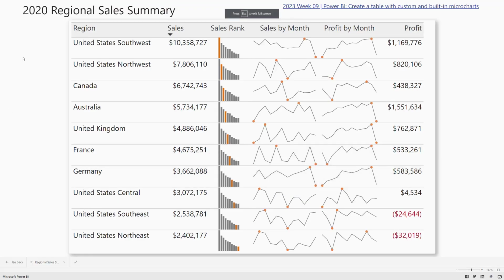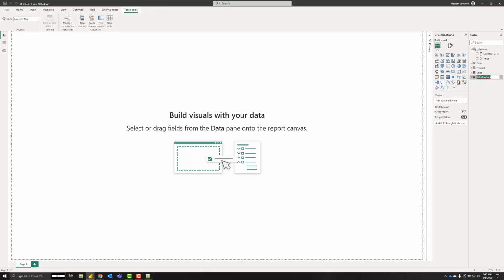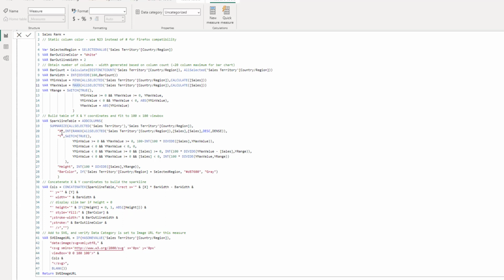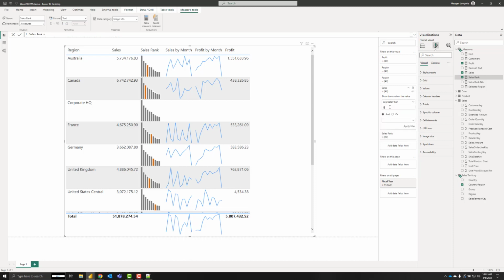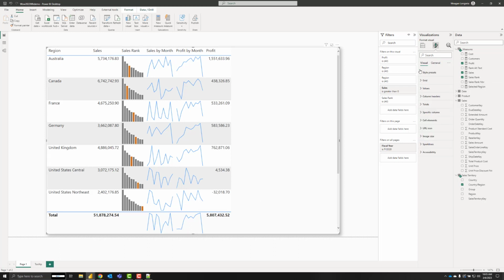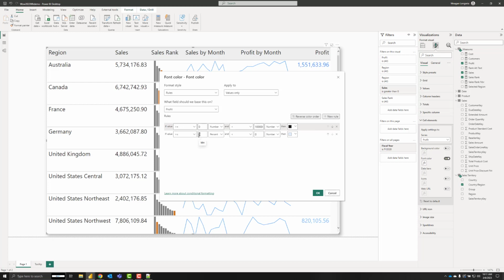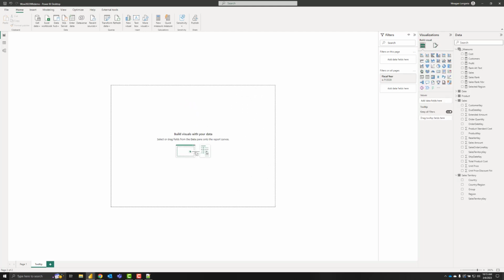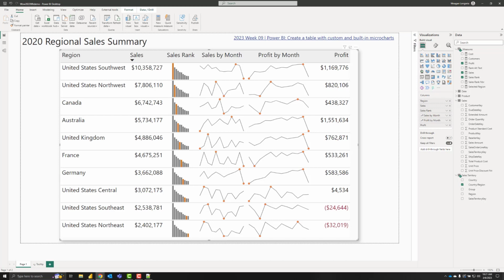2023 Week 09 | Power BI: Create a table with custom and built-in microcharts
This week we are making a table with microcharts (sparklines). Power BI does offer built-in sparklines, but sometimes we want formatting options not available with the defaults. Our challenge this week uses both the built-in sparklines and custom SVG images in a table.